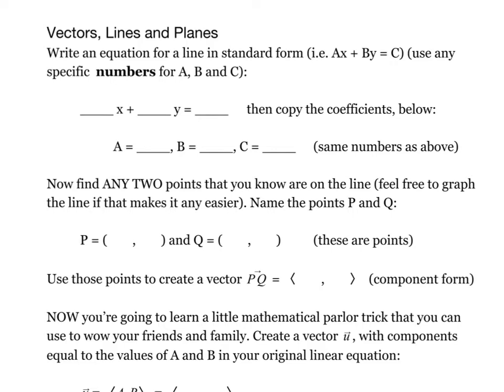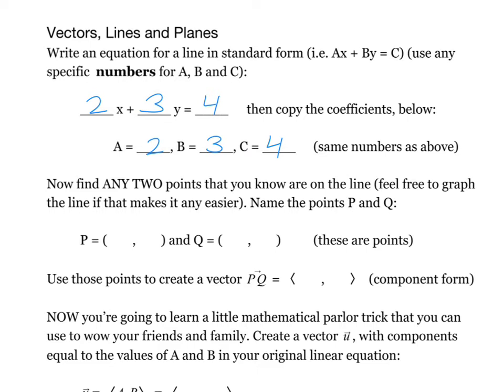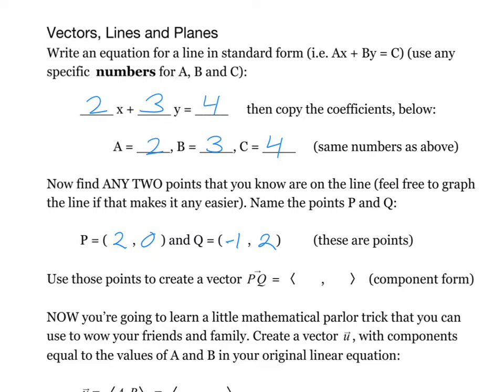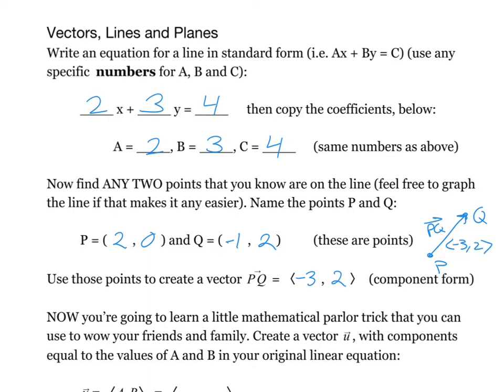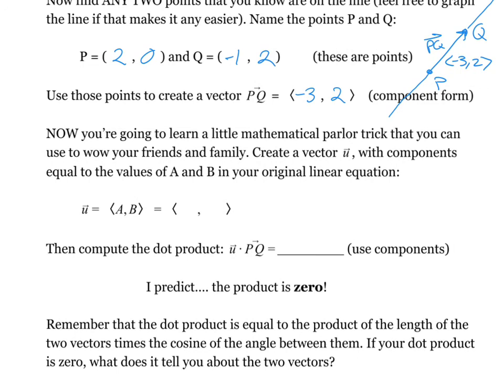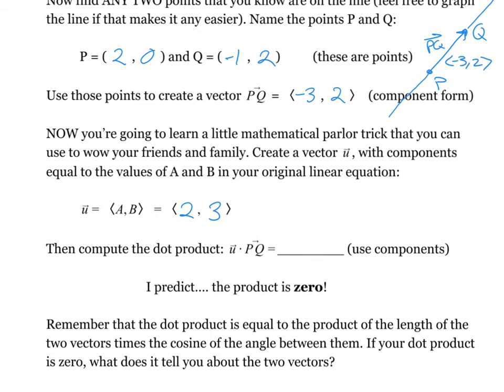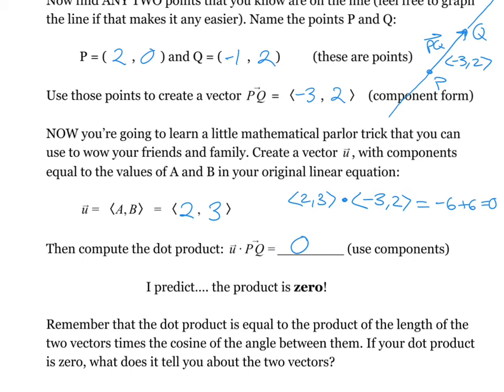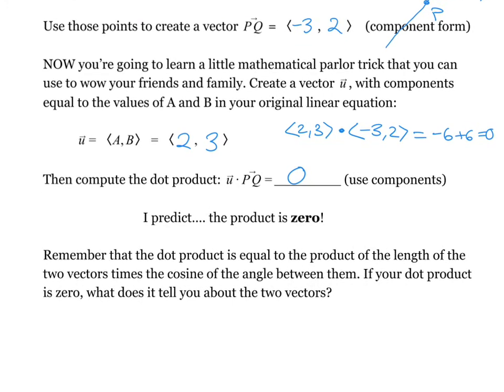12 CW Vectors Part D Page 2